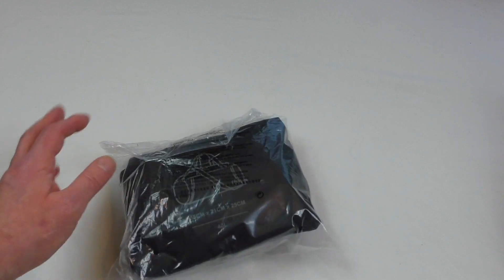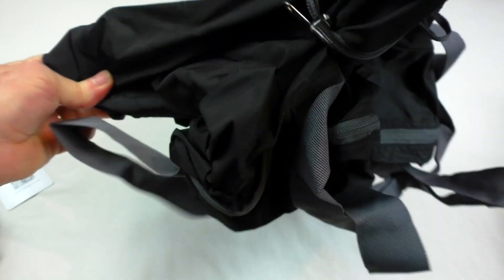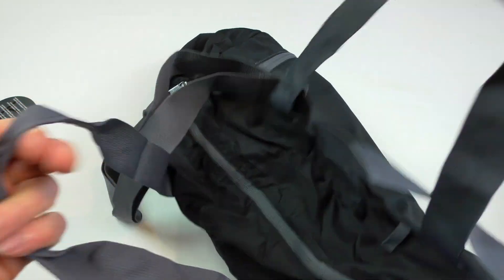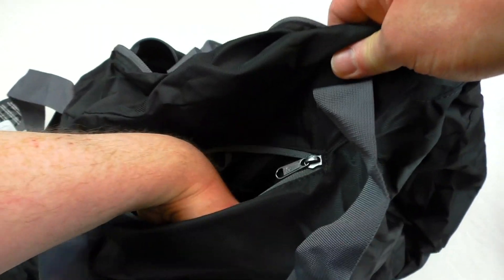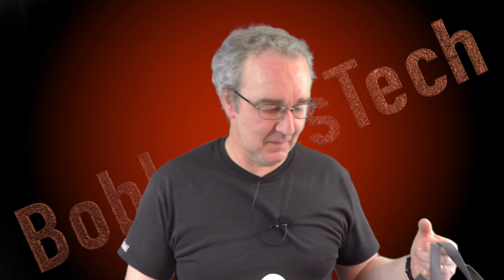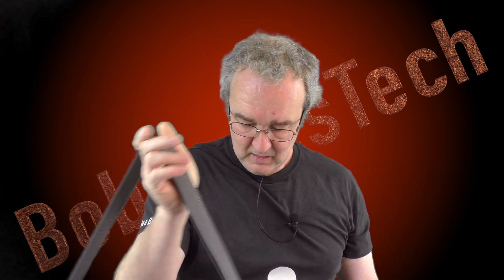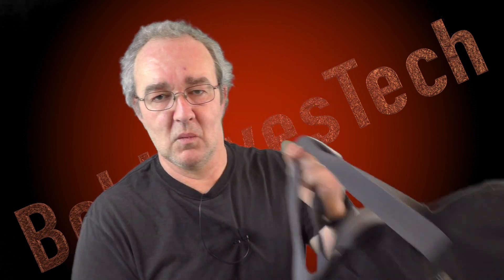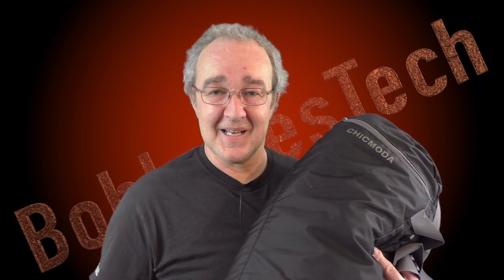CHICMODA Duffel Bag Waterproof Sport Gym Bag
A great gym bag for those that require the size check it out from the following links UK